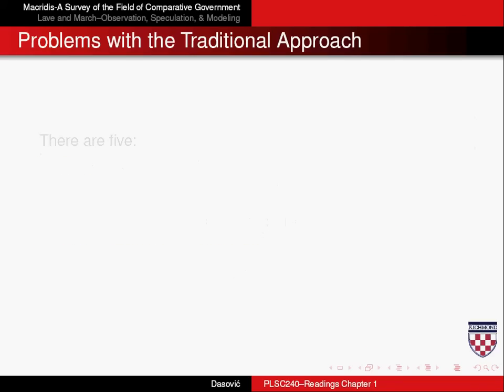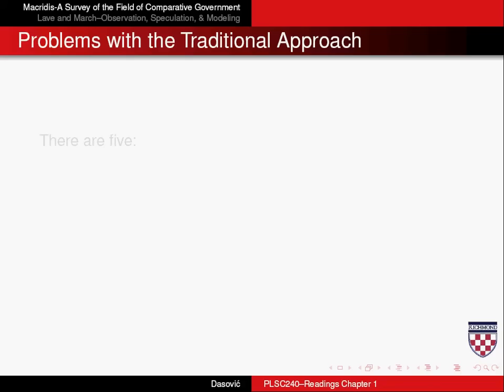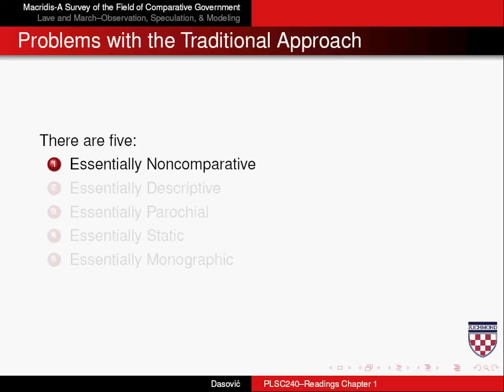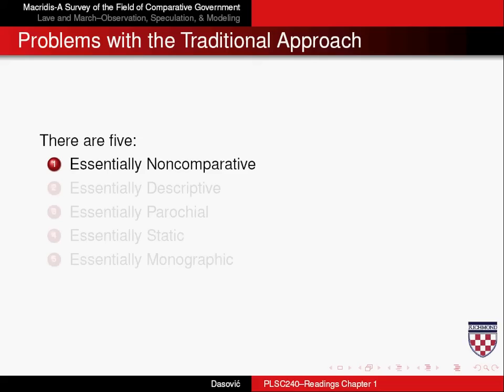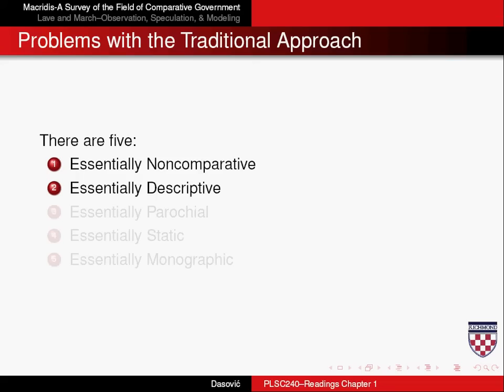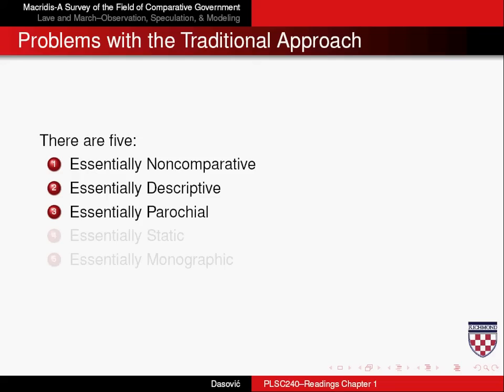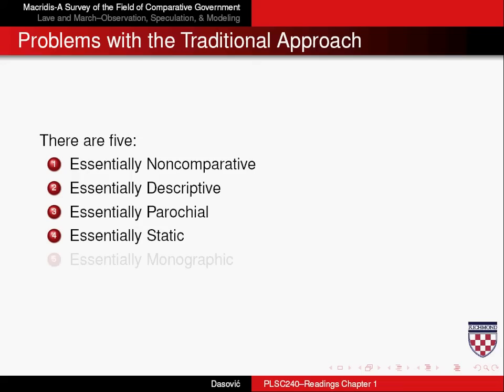Macridis Part One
Macridis Part One--Critiques of the Traditional Approach to Comparative Politics